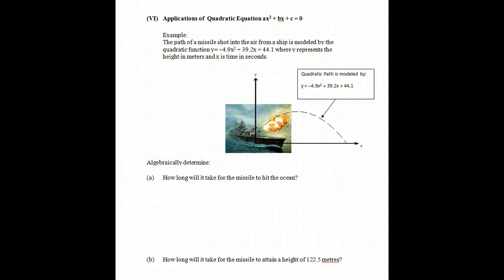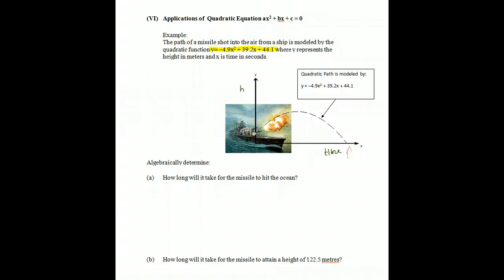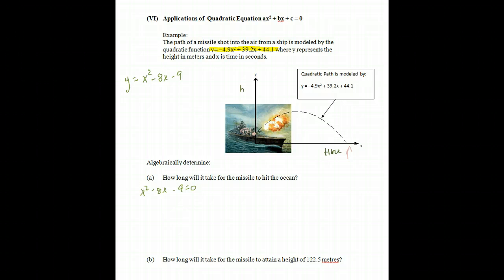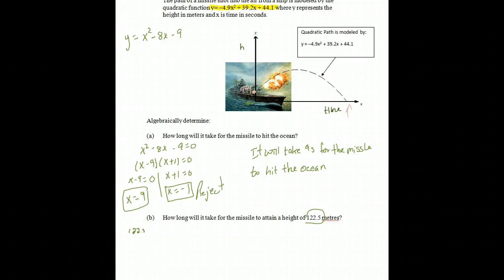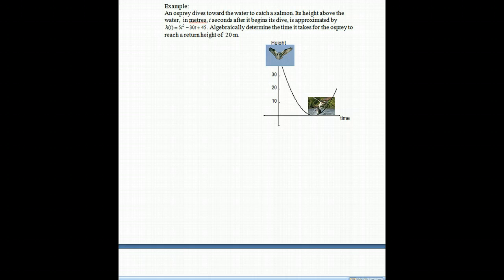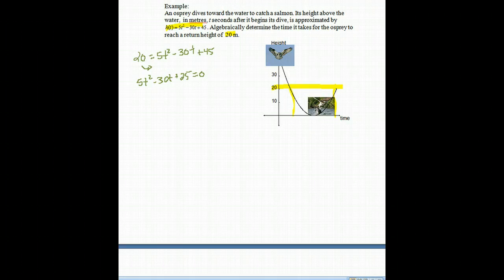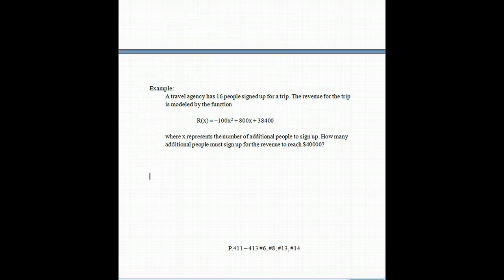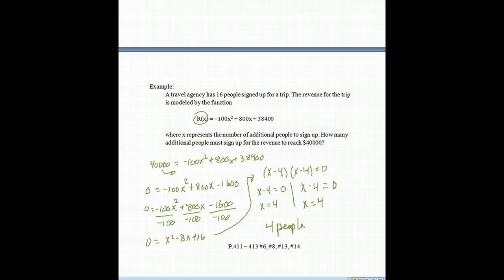Section 7.2 (Class 2 Examples)